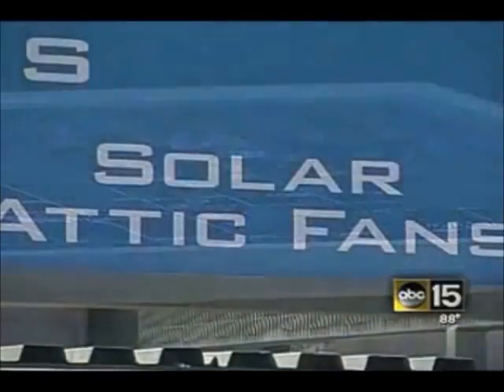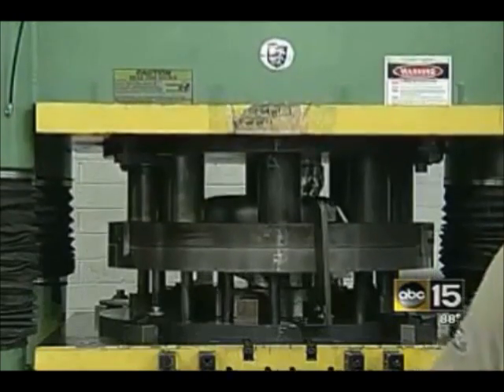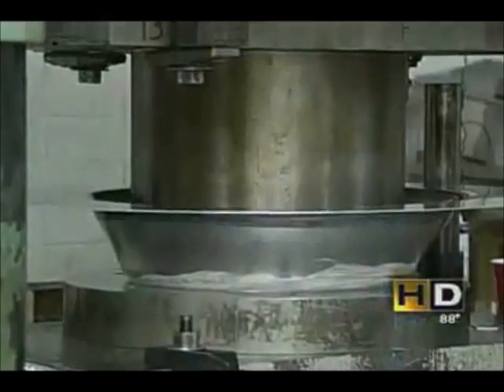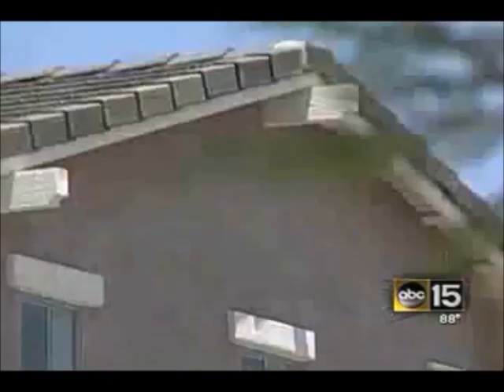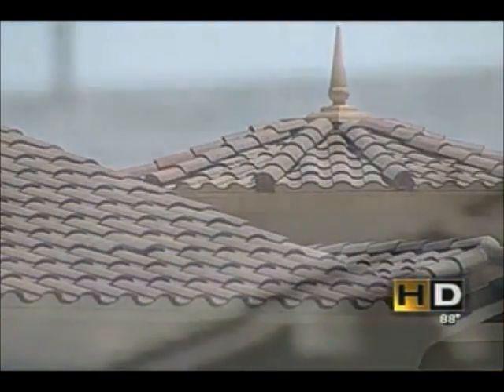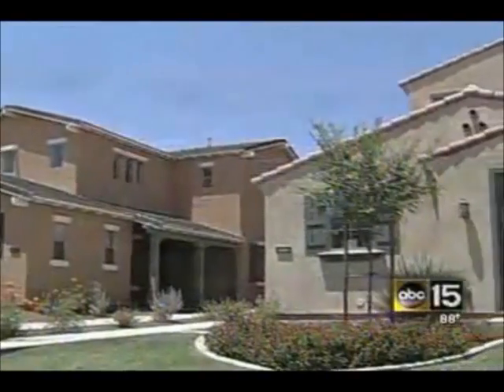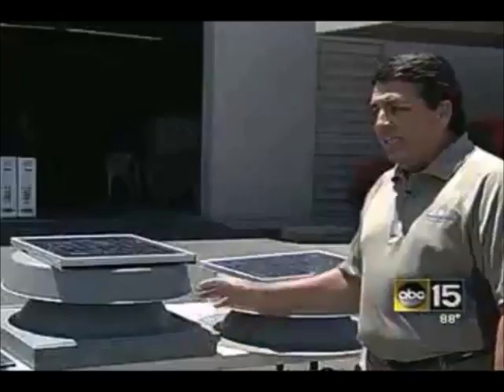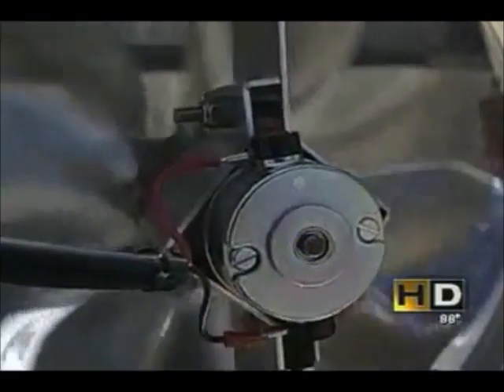Natural Light Solar Attic Fans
The Solar Attic Fan is a simple and environmentally sensible solution that can save you money. Powered completely by free solar energy, this sleek and efficient vent is both compact and quiet. Fully operational right from the box, it installs easily, with no electrical wiring, no expensive electrician and city permits.